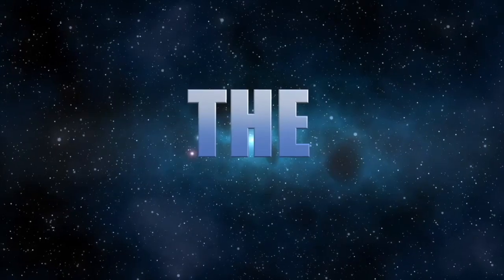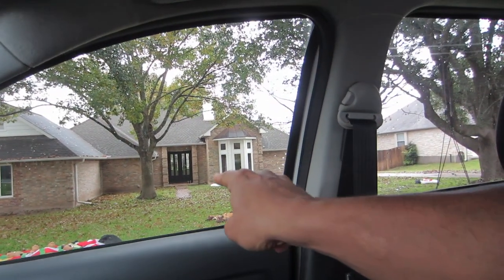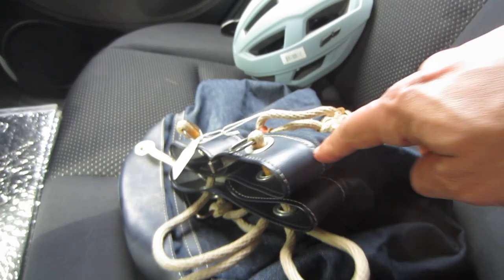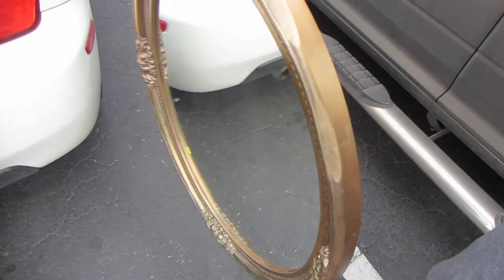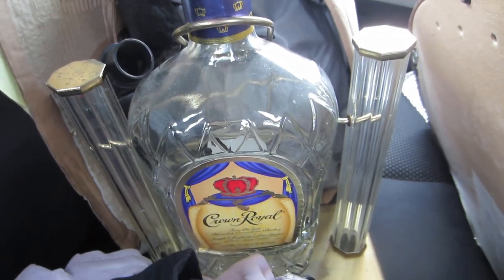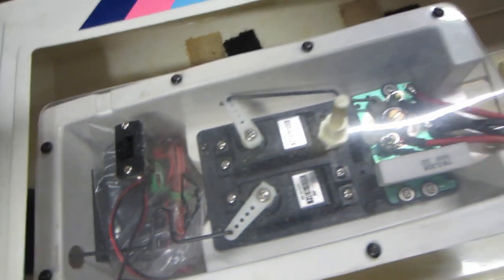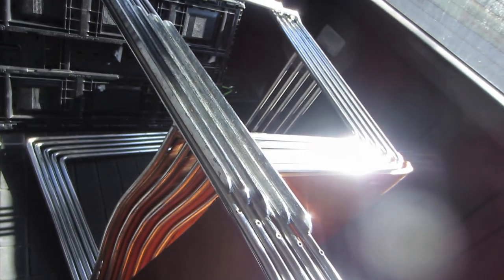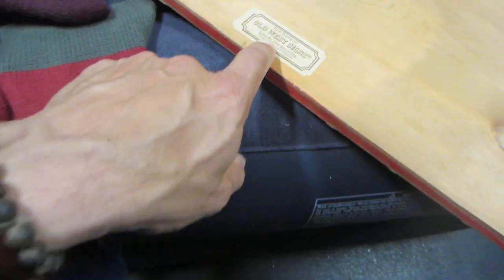UNREAL PRICE AT A THRIFT STORE!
CHEDDAR QUEST SHIRT:
GRIND SHIRT:
CHEDDAR WEATHER SHIRT:
BONAFIDE HUSTLER SHIRT:
BONAFIDE HUSTLER SHIRT:

1. JOSH MOLEN AKA THE TUNE PEDDLER